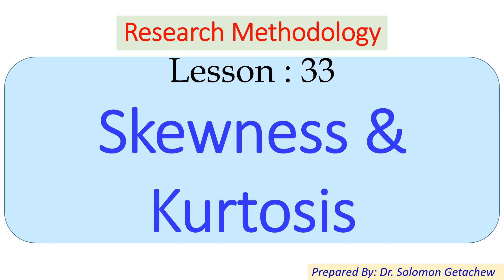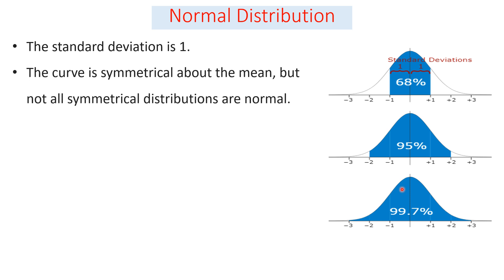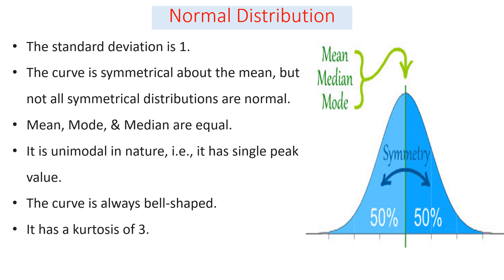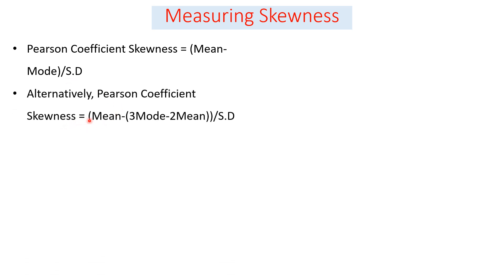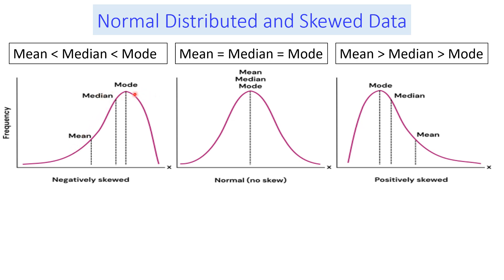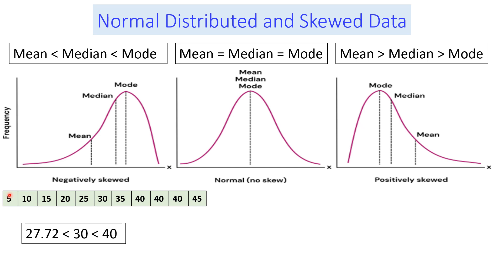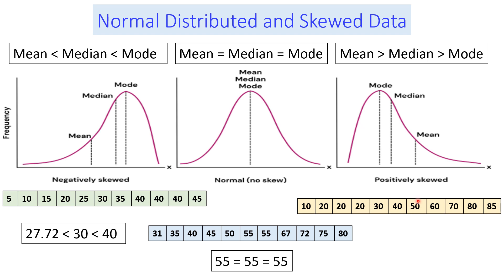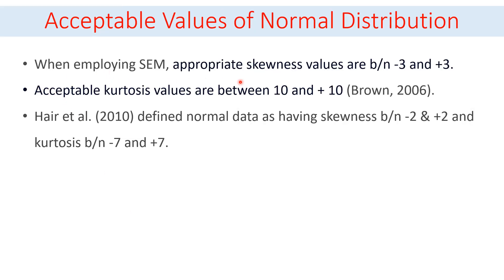Normal Distribution | Skewness | Kurtosis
In this lesson I have discussed about:
Normal distribution data
Skewness
Kurtosis